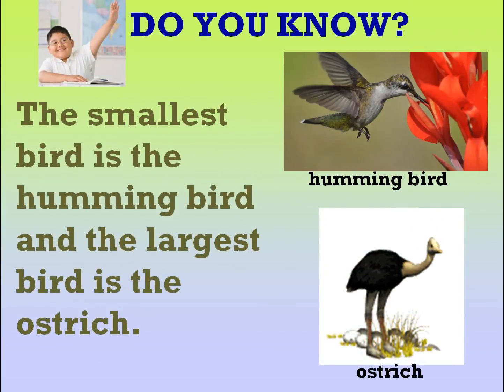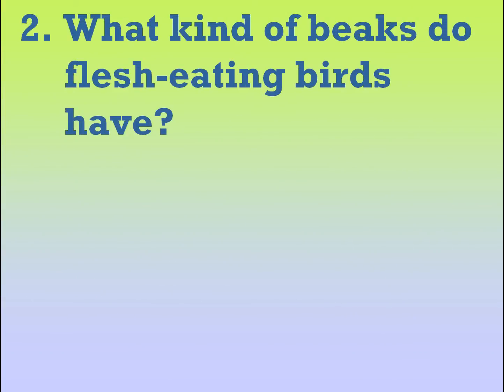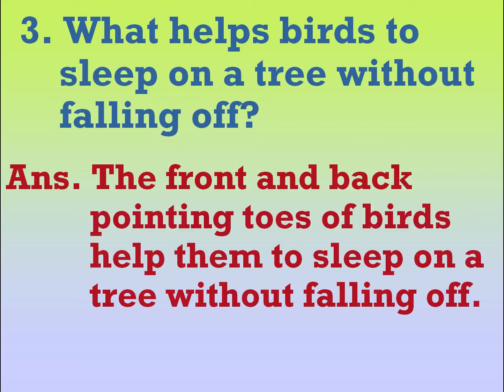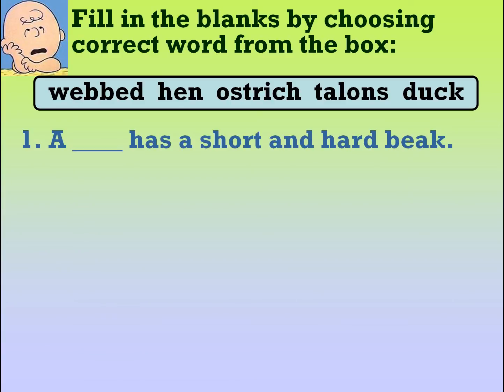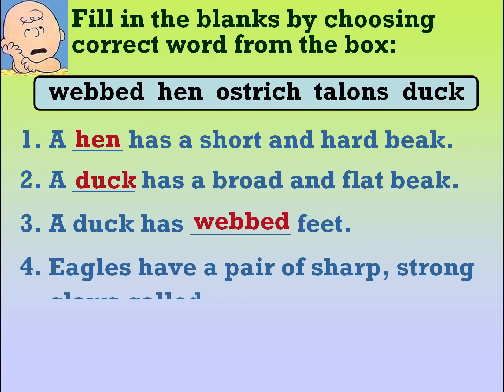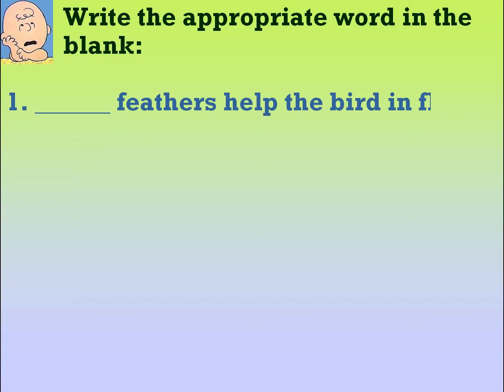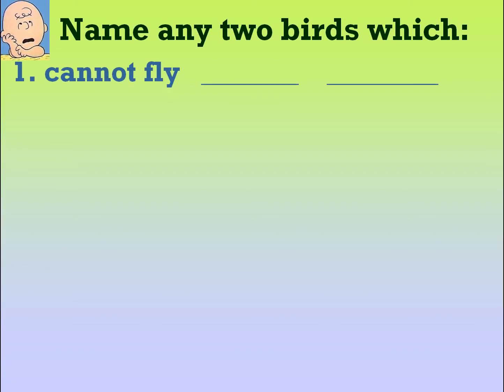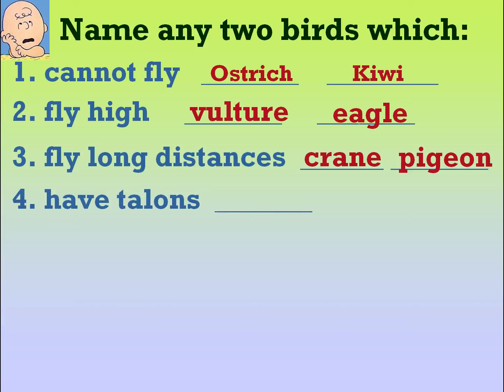Birds Beaks and Claws Part 2 Exercises for teaching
questions and answers both essay type and objective type on the lesson on Beaks and Claws of Birds for most of the schools.